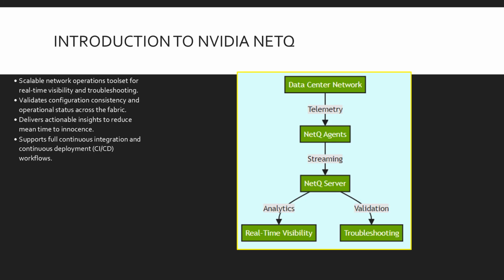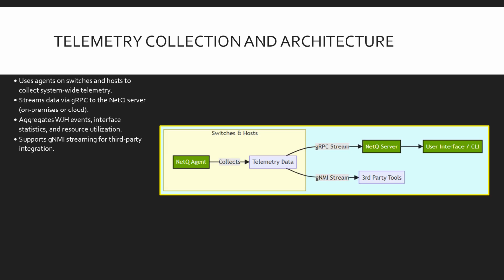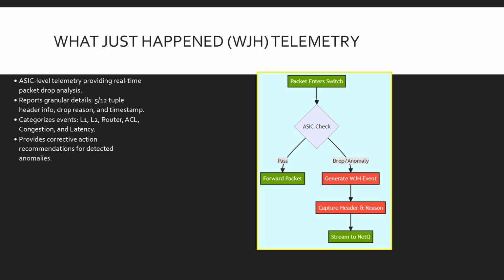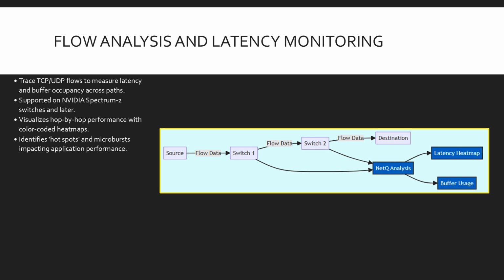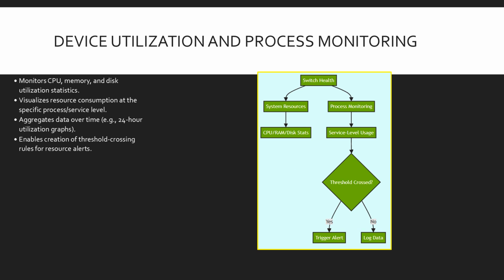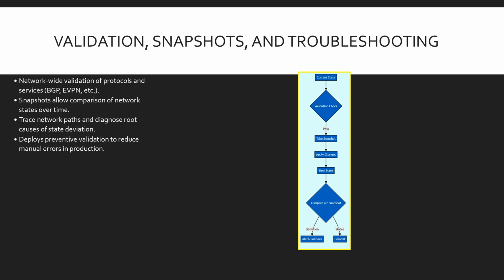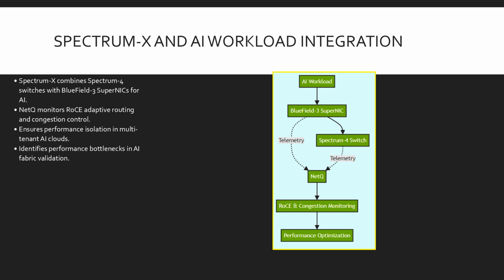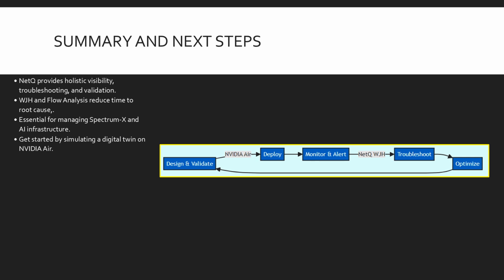Module-10 Spectrum Networking -Training course for NVIDIA® NCP-AIN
NVIDIA NCP-AIN Module 10 | Spectrum Networking for AI Data Centers

Gain a deep understanding of high-performance Ethernet networking for AI workloads in this focused module from the NVIDIA Certified Professional – AI Networking (NCP-AIN) training program. Module 10 explores Spectrum networking, NVIDIA’s advanced Ethernet solution designed to deliver low latency, high throughput, and intelligent traffic management in modern AI data centers.

As AI workloads scale across distributed GPU clusters, efficient networking becomes the backbone of performance. This module explains how Spectrum-based Ethernet fabrics enable seamless communication, reduce congestion, and support scalable AI infrastructure.

Fundamentals of NVIDIA Spectrum Ethernet architecture
Key capabilities of Spectrum switches for AI environments
Designing scalable and high-performance Ethernet fabrics
Congestion control and traffic flow optimization
Adaptive routing for AI workloads
Integration with GPU clusters and AI pipelines
Real-world deployment scenarios and architecture patterns

Why Spectrum Networking Matters in AI

AI workloads generate massive east-west traffic across nodes, requiring networks that can handle high bandwidth and low latency simultaneously. Spectrum networking enhances traditional Ethernet with intelligent features that improve performance and ensure consistent data flow across distributed systems.

This module helps you understand how Ethernet-based AI networks can achieve high efficiency without compromising flexibility and scalability.

Networking Engineers working with AI and HPC environments
Cloud and Data Center Architects
AI/ML Infrastructure Engineers

Certification Relevance

Spectrum networking is a critical topic in the NVIDIA NCP-AIN certification. This module prepares you to analyze, design, and optimize Ethernet-based AI networks—skills that are essential for handling scenario-based exam questions.

Key Takeaways

Learn how to design high-performance Ethernet networks for AI
Understand advanced traffic management and congestion control
Gain insights into real-world AI networking architectures

Enhance your expertise in AI networking and build scalable, efficient data center architectures with confidence.